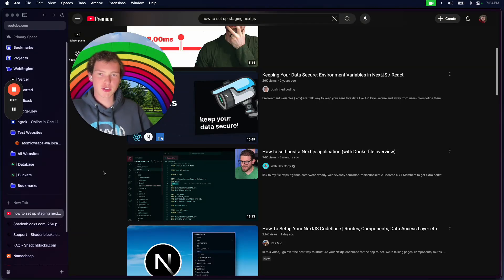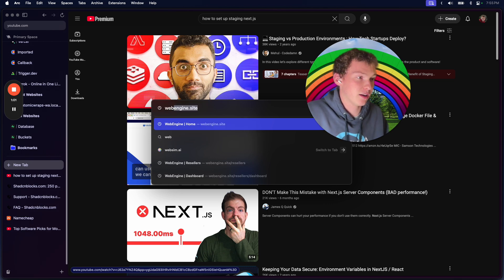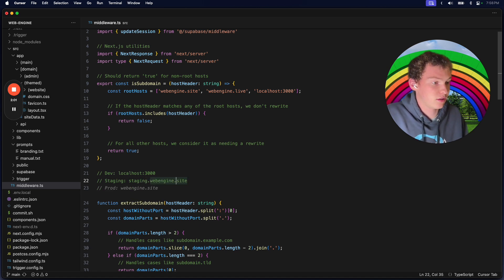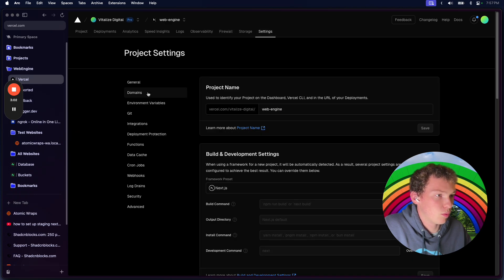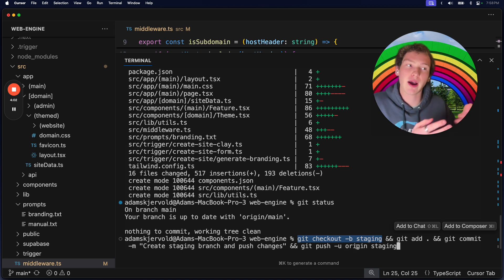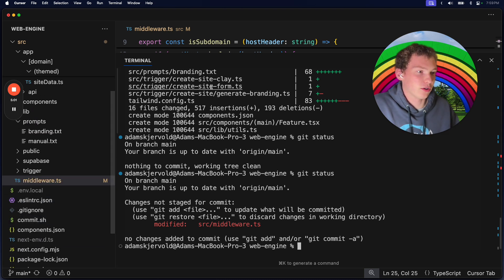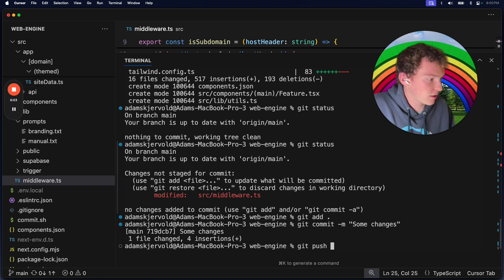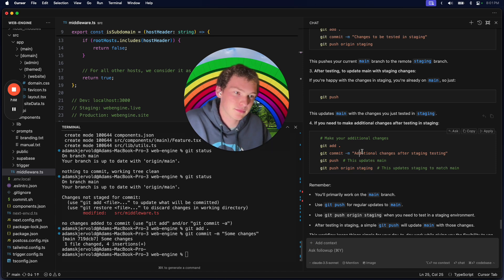How to set up staging for a Next.js project on Vercel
Pretend I said something very insightful and/or funny here (if you're seeing this it's because I forgot/neglected to add a description)